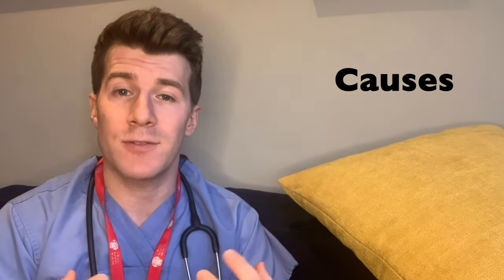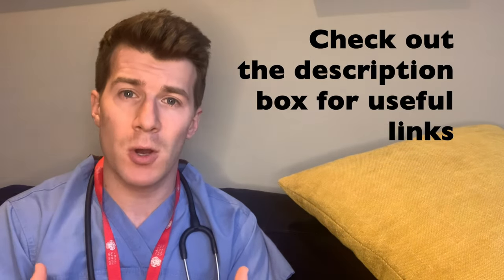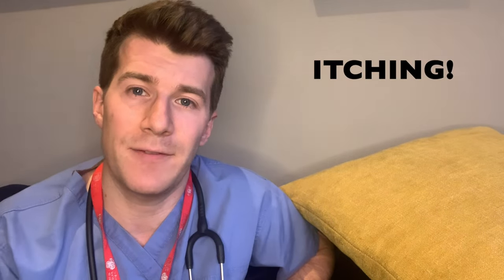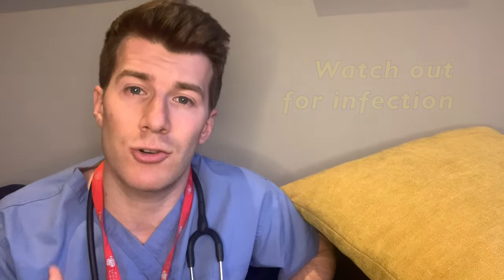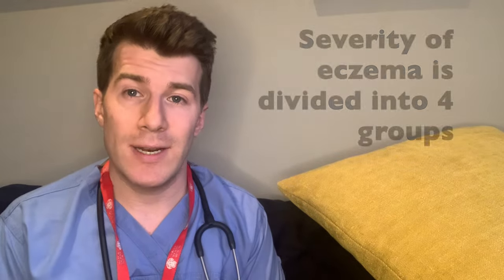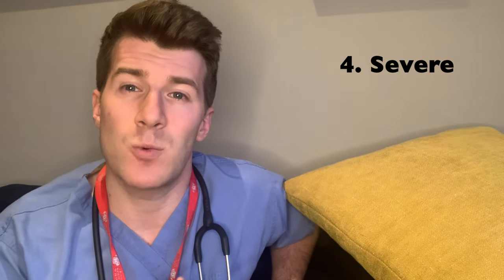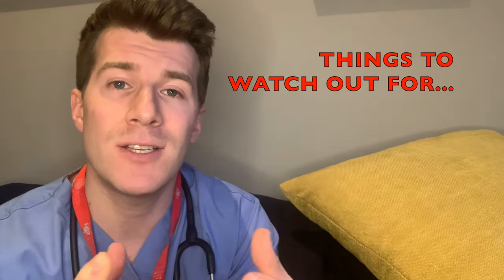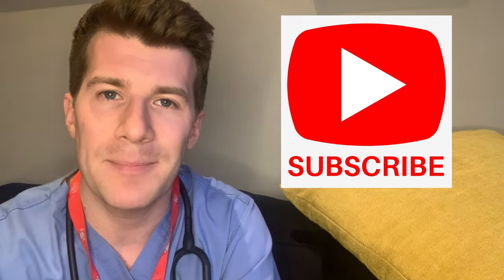Everything you need to know about Eczema in kids! Causes, symptoms, treatment & home management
Dr O'Donovan discusses ECZEMA (atopic dermatitis) in children including 1. Definition 2. Causes 3. Signs & Symptoms 4. Treatment (including emollient options and corticosteroids) 5. Top tips to manage & prevent eczema at home 6. Red flag warning features to watch out for.

Remember to check out the links below for loads more information & helpful resources.